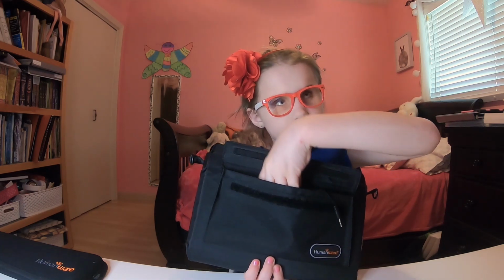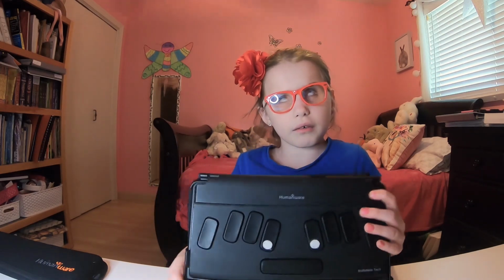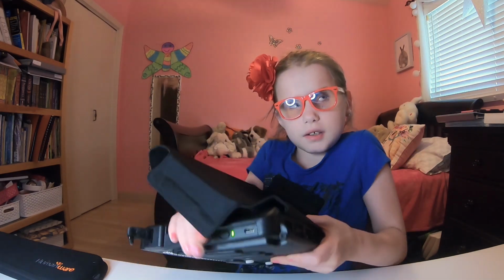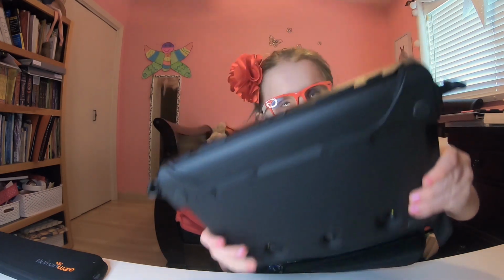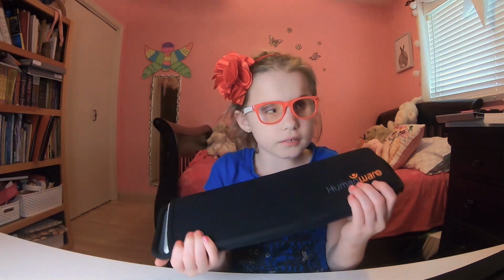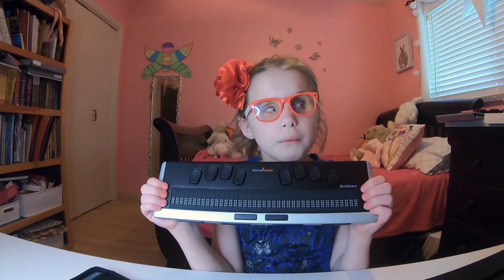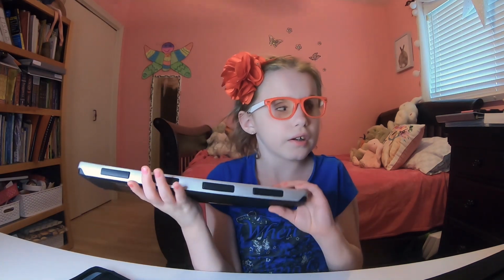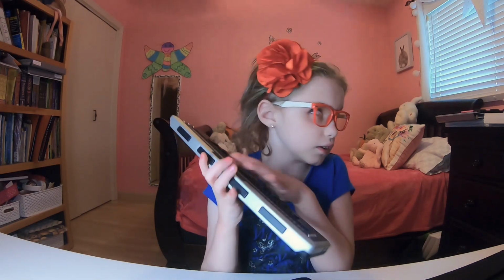Assistive Devices and Humanware Technology assistive devices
Abby talks a little about the assistive devices she has used in her life, and concludes with the latest ones from Humanware that she has found to be invaluable while in quarantine and attempting to perform school assignments in an online world.